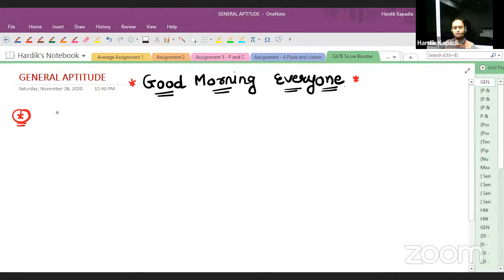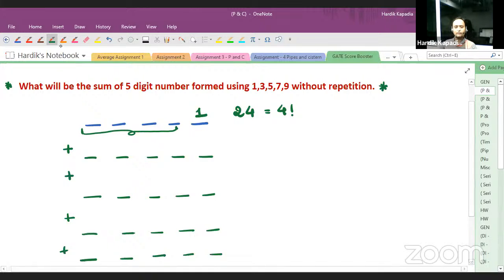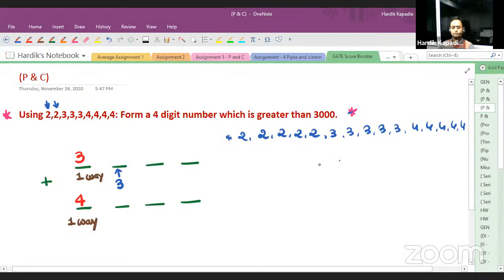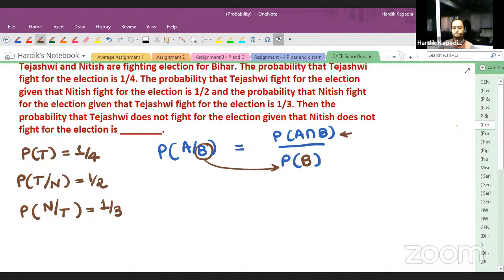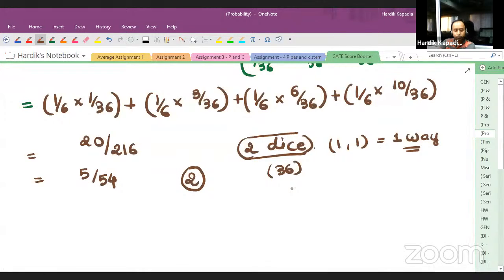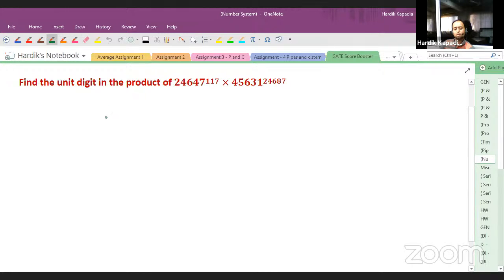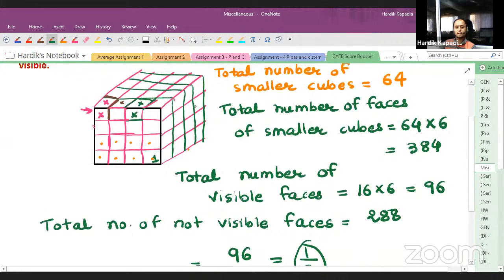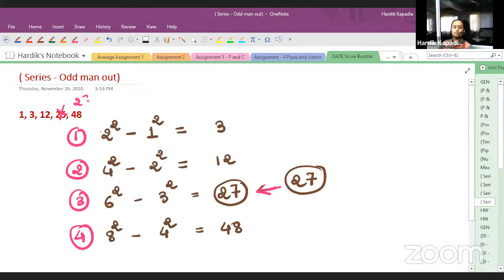Part 2 | General Aptitude GATE Questions | GATE Score Booster, GATE Revision | GATE 2021 Preparation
Watch this Free GATE Score Booster Lecture on Solving the most important GATE Questions on General Aptitude through examples of Permutation & Combination, Probability, Percentage, Time & Work, Pipes & Cistern, Number system & Series, and prepare for the GATE 2021 exam.  Practice more GATE Questions with GATE Online Test Series

Playlist of GATE Score Booster Sessions providing complete GATE Revision on solving important GATE questions from every subject

The list of topics from which GATE Questions will be solved in this FREE GATE Score Booster Sessions on General Aptitude includes:

1. Permutation & Combination
2. Probability
3. Percentage
4. Time and Work
5. Pipes and CisternPermutation & Combination
6. Number System and Series

GATE Score Booster provides Free Revision and Doubt Solving Classes on the most important GATE questions on General Aptitude aligned to the GATE Syllabus for practice and preparation to crack the GATE 2021 exam for Mechanical Engineering, Civil Engineering, Electrical Engineering, Electronics Engineering, Instrumentation Engineering, Computer Science Engineering students.

In this GATE Score Booster session, we will also be explaining how to approach the question, problem-solving approach, important GATE preparation tips and tricks, and shortcuts to solve the GATE problems within less time.

Don’t forget to subscribe to THE GATE ACADEMY channel and get more FREE GATE Lectures on several topics from different subjects aligned with GATE Syllabus with GATE 2021 Preparation Strategy, tips & techniques on how to Crack the GATE 2021 Exam.